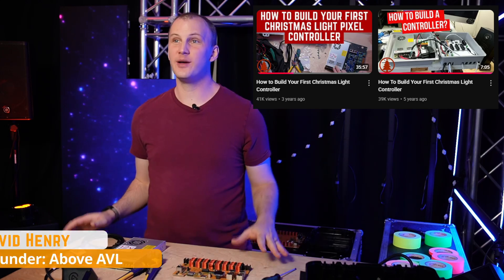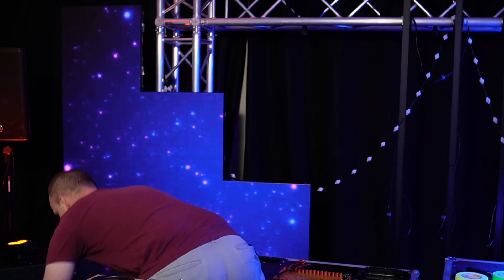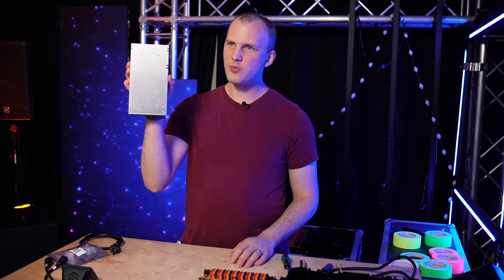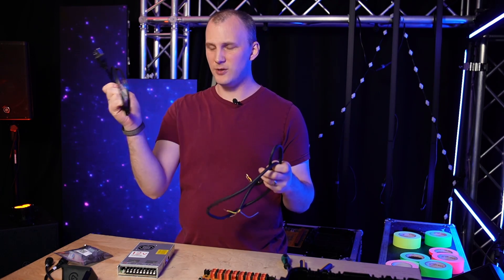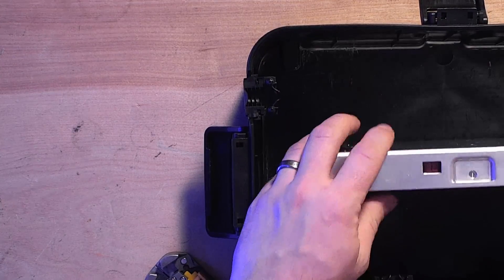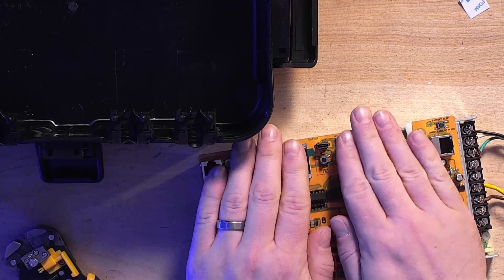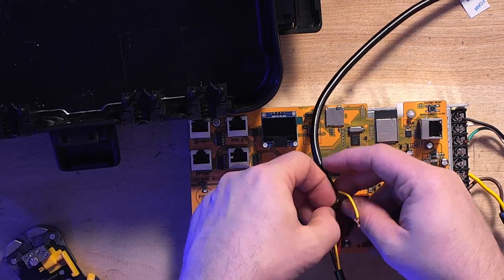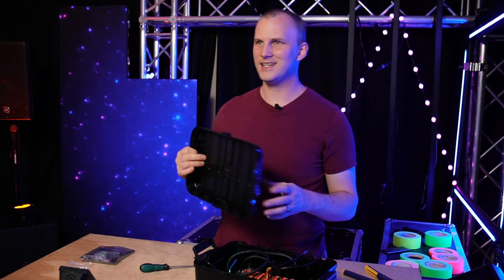How Do You Build Your First Christmas Light Pixel Controller?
It's time to revisit and update one of the most popular videos here at Learn Christmas Lighting - how to build your first pixel light controller! We'll go over what tools and materials you'll need to make a reliable, accessible control box, and walk through the process step by step.

Video Specs:
Video Shot on Sony ZV-E10
Microphones Spec:

-David

00:00 Introduction
00:29 If you have never done it before
01:20 What do we need
03:01 What tools will you need?
03:18 What will you need
03:57 Building it
05:01 Connecting the wires
06:53 Standoffs
09:02 Running power to the board
11:43 Plugging it in and testing
13:06 Closing Monetization ID TGG0OCXYH5ACR9QY